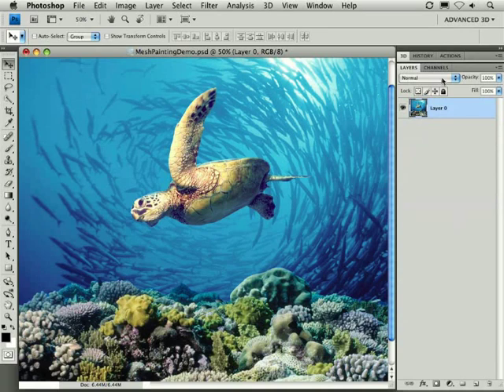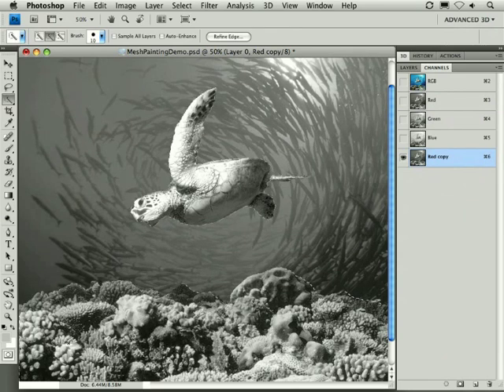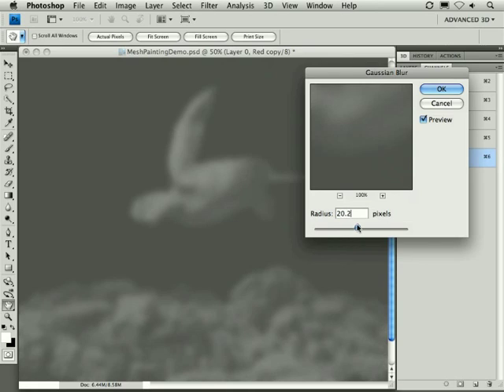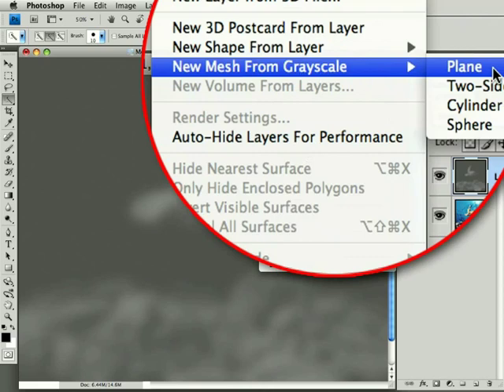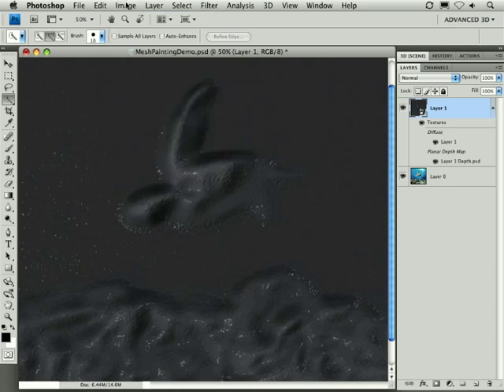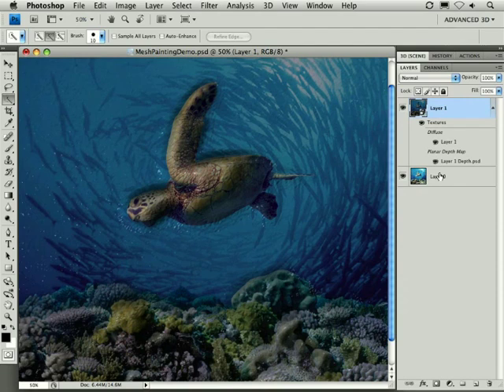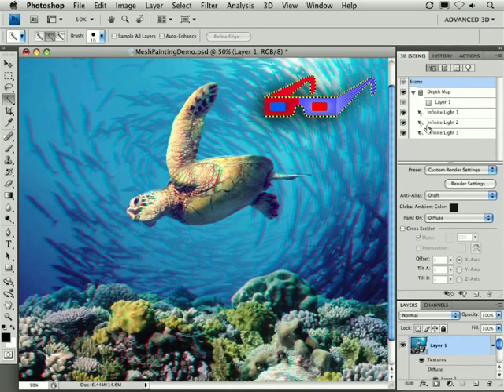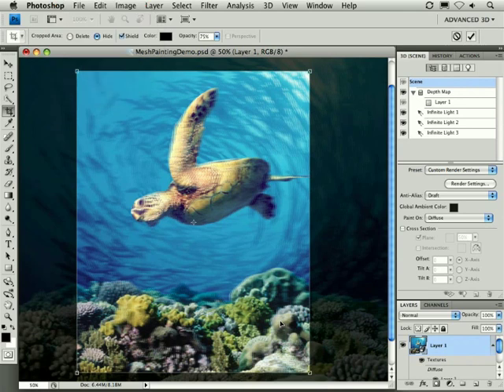Creating_3D_Lenticular_Depth_in_Photoshop_CS4___Photoshop_CS4_Tutorials_fe51510c80bfd6e.flv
Создание объемного лентикулчрного изображения с помощью Photoshop_CS4.